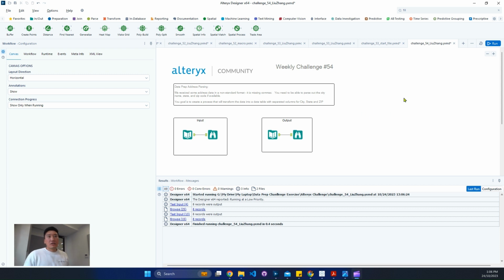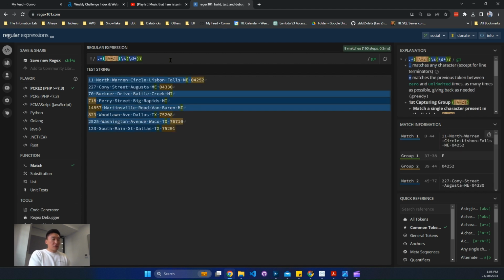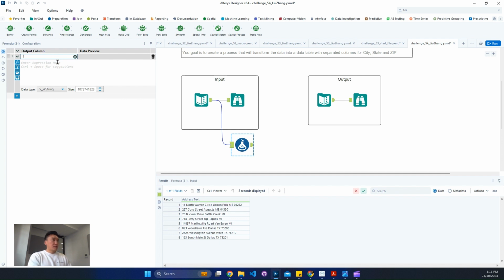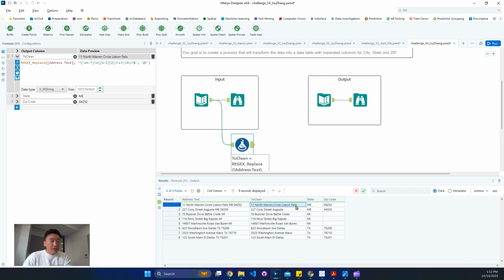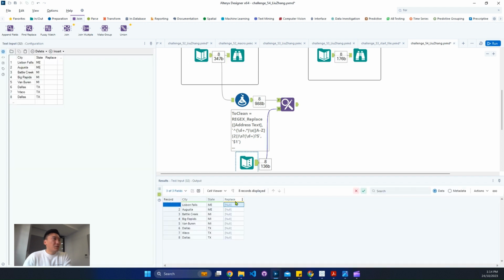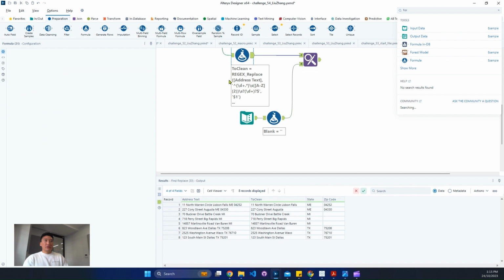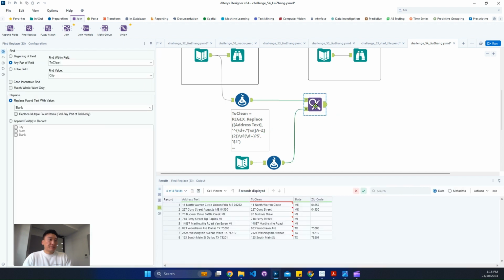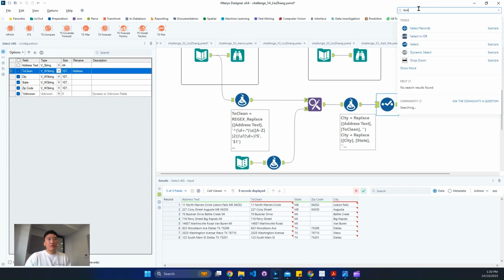Alteryx Weekly Challenge #54 - Data Prep Address Parsing